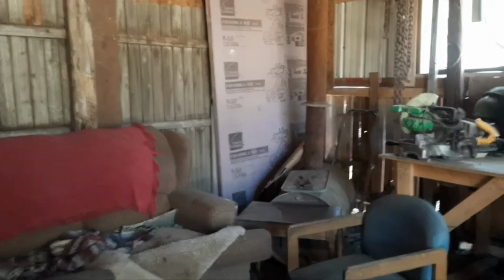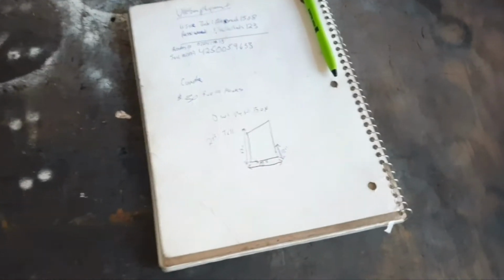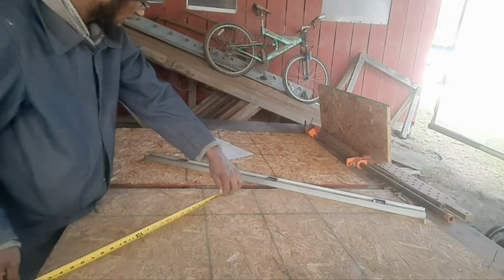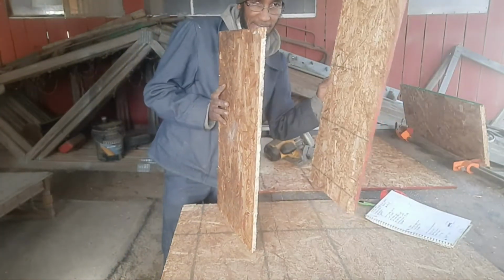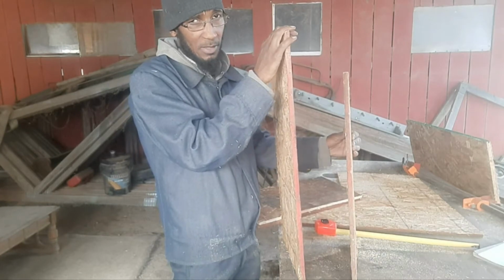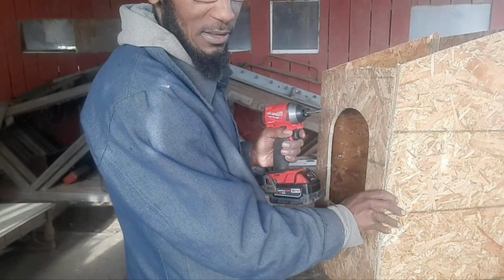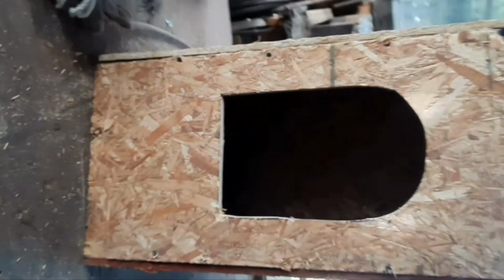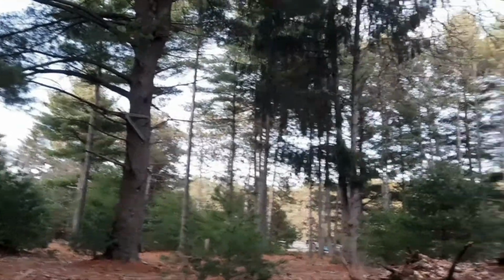spring season on the farm pt2 doing a good deed in Ramadan/ build a barred owl nest box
Let's do a good deed for Ramadan, by building  a Nesting box for the owls